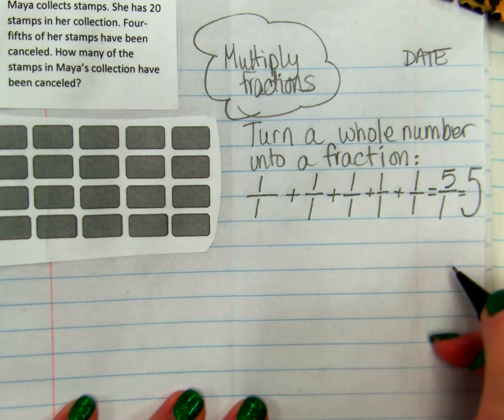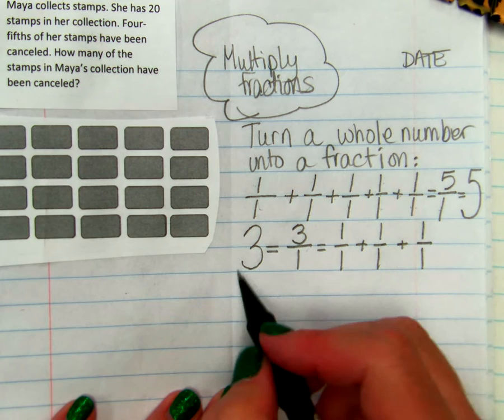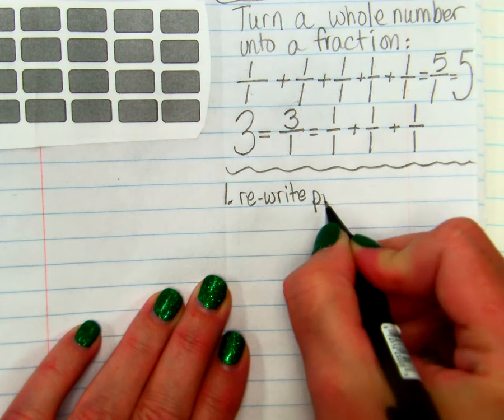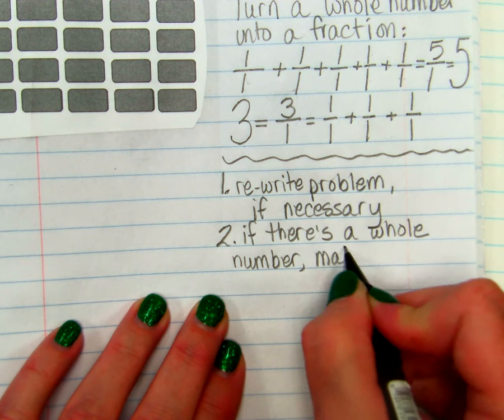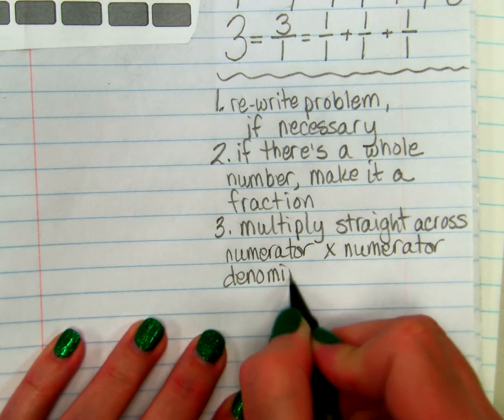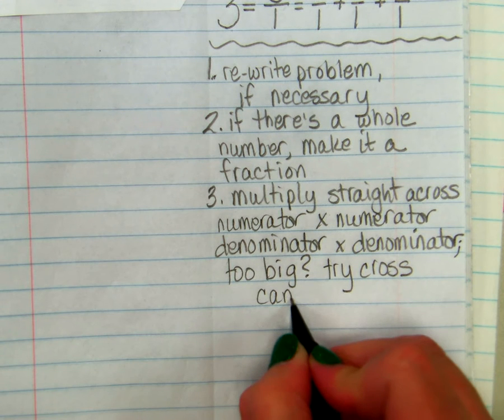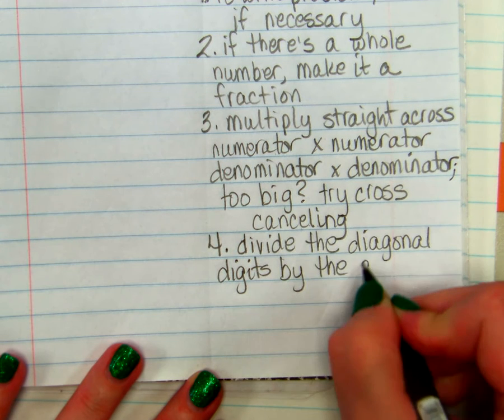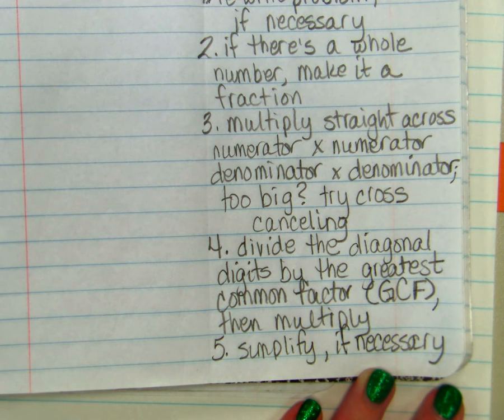Lesson 7 1 Multiply Fractions model